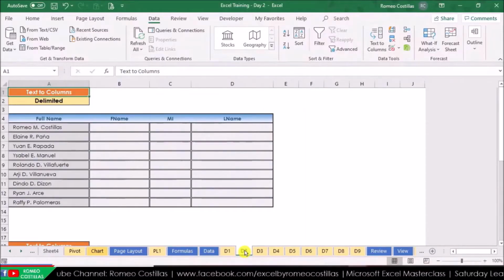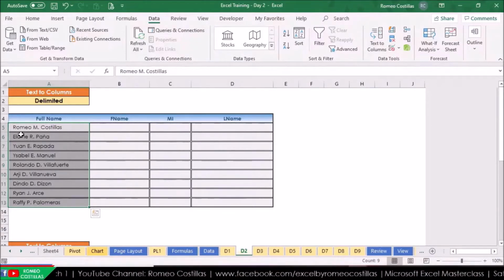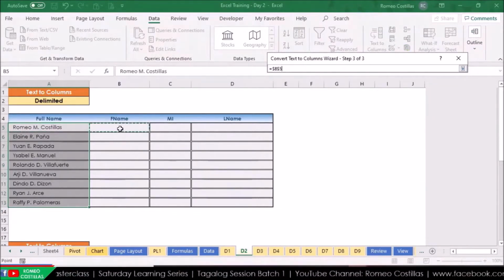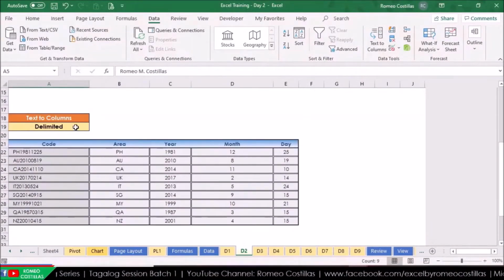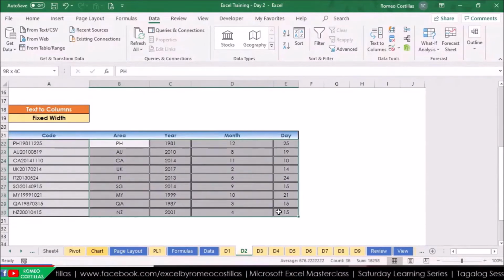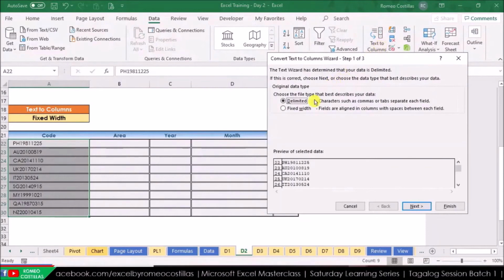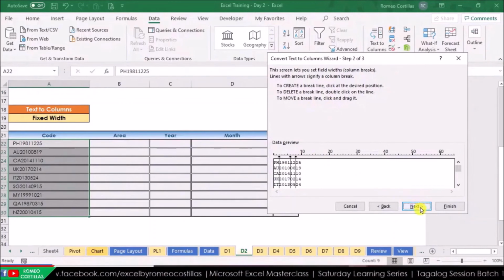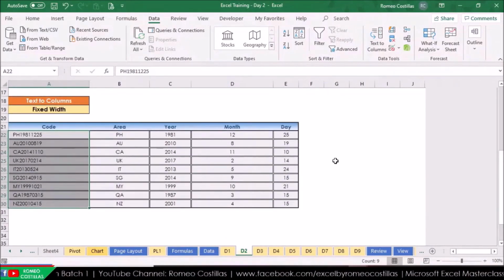[Excel Tagalog Tutorial #42] Text to Columns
Romeo